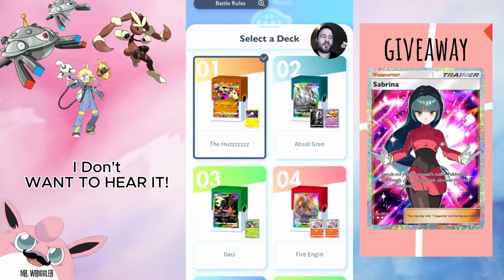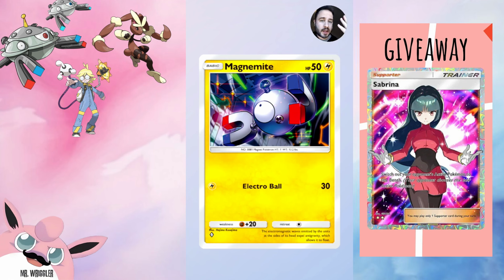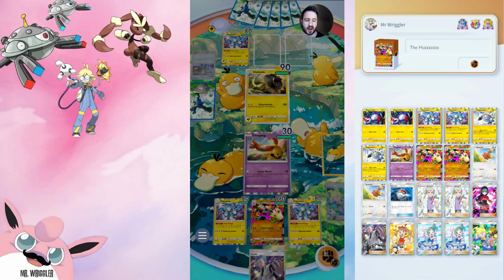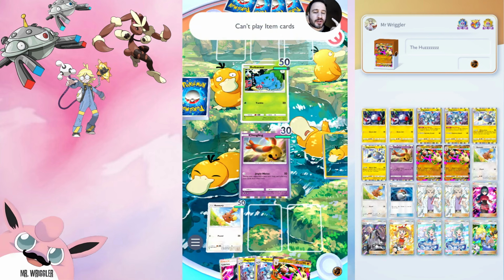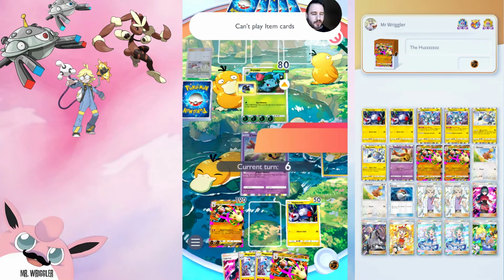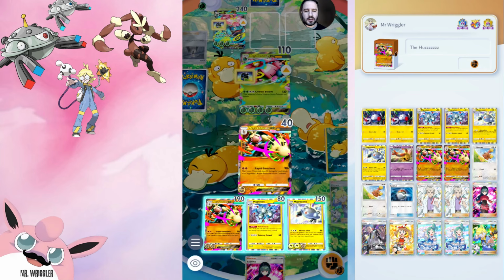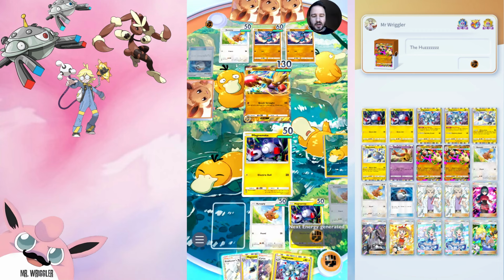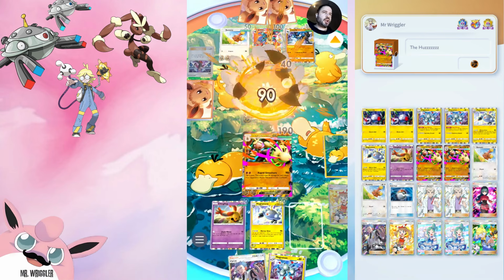I Didn’t Expect This Lopunny Magnezone Combo to Work… But It Does. Very Well.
This deck looks like a meme… until you play a few games and realize how oppressive it actually is.

With the new set out and no ranked this season, I’ve been testing a bunch of off-meta ideas in Casuals — and this Magnezone + Lopunny build has been quietly overperforming. It’s fun, disruptive, and way stronger than people expect.

The list runs extra consistency to reliably find its evolution pieces, and that’s where it shines. Magneton is arguably the best Stage 1 in the game, and the new Magnezone synergizes perfectly with Lopunny’s low-cost pressure. Both attackers apply status effects that force coin flips just to attack — and those effects stack.

In a Mega-heavy meta where retreating isn’t realistic, this becomes brutal. If something like Charizard can’t easily leave the Active, you’re able to lock it in place, apply constant pressure, and then close with a Mega finisher. It shouldn’t work this well… but it does.

If you’re looking for something different that can still win games and punish greedy Mega decks, this list is absolutely worth trying.

Competition is LIVE to My Subscibers!

00:00 Intro! Ranked Talk
00:34 Deck List
04:43 Game 1 Magnezone (CONSISTENT!)
10:29 Venusaur (DOUBLE STATUS CON SHOWCASE!)
17:26 Fighting Box! (Attacking Options!)